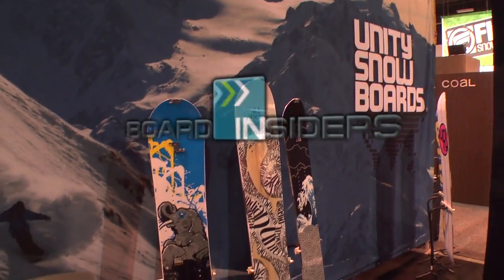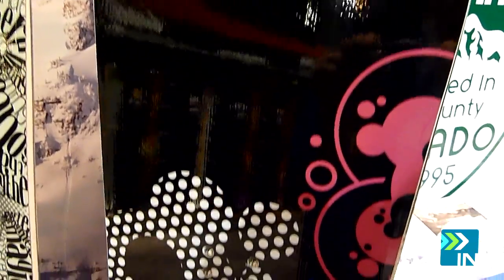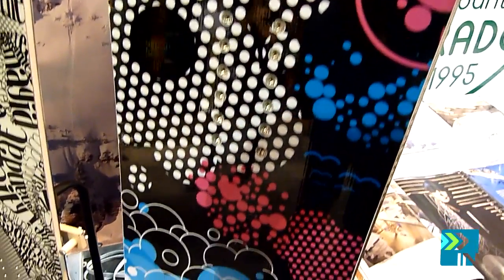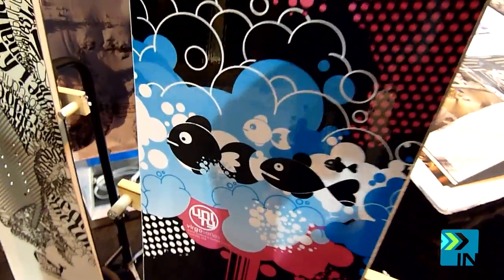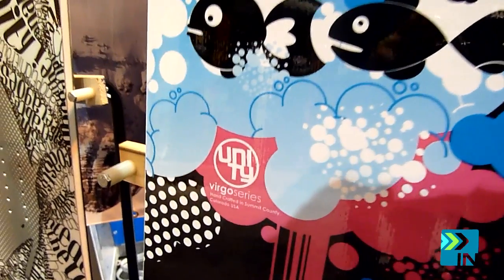Unity Virgo - Womens Snowboard 2012 - Board Insiders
- Like on Facebook for the latest updates